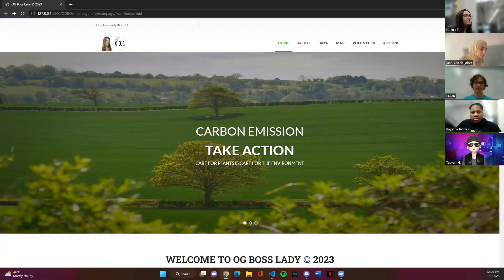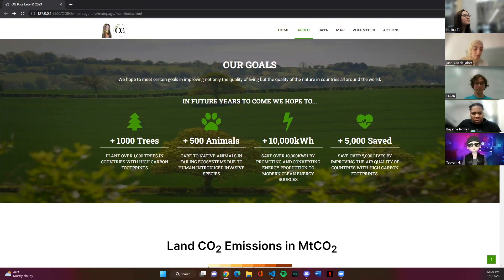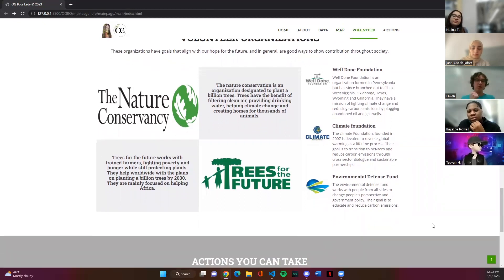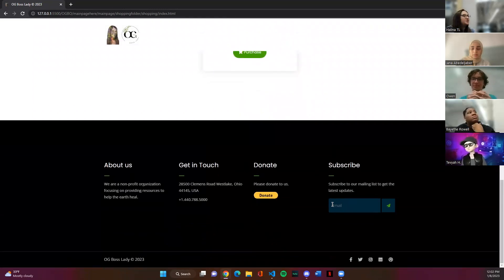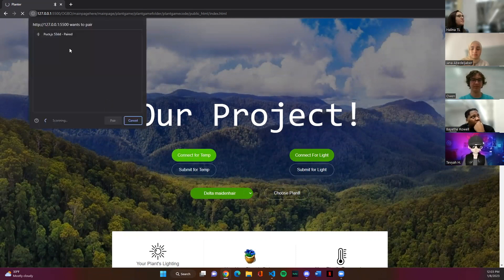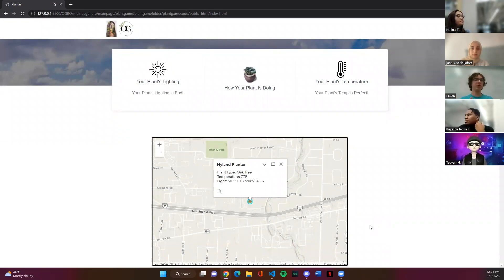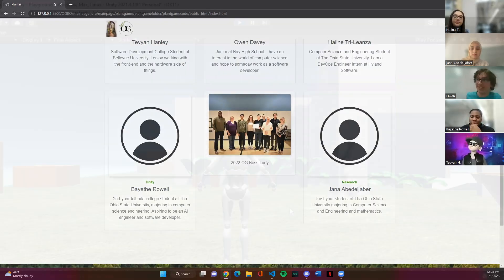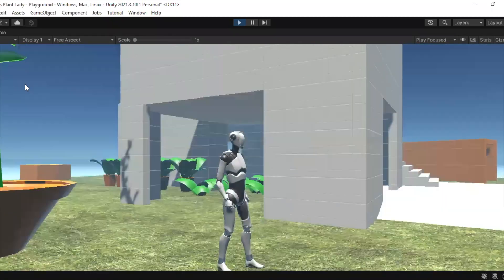OG Boss Lady 2023 Hyland Hackathon Project - 1st Place Winner in College Division